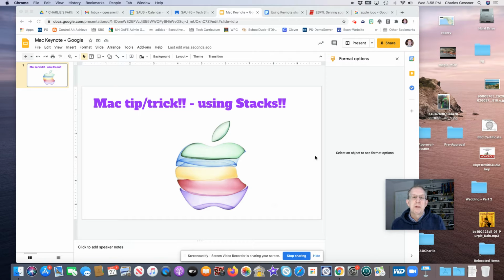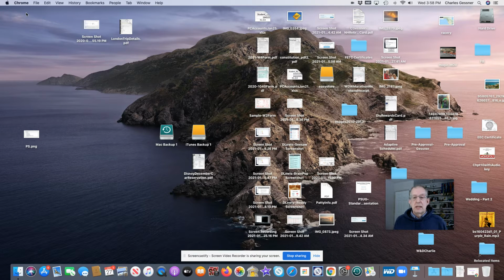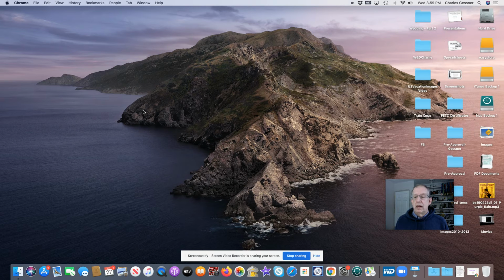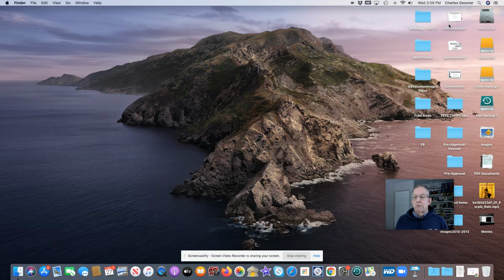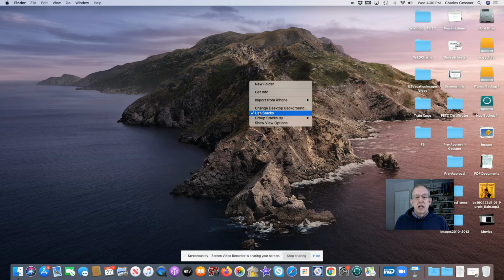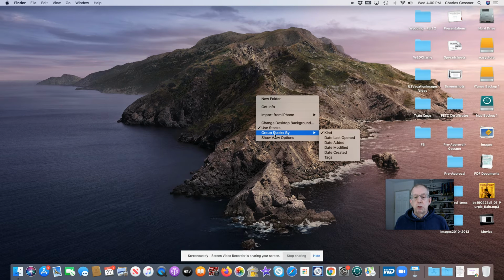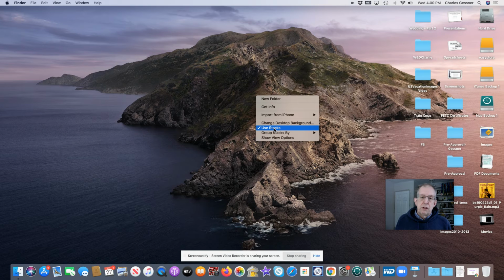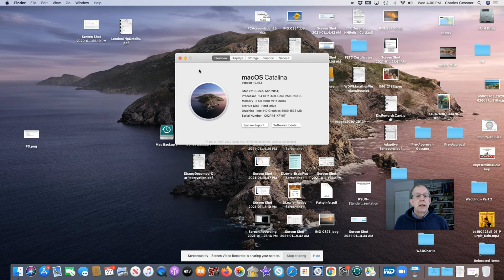TS#74 Macintosh Stacks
For those that have a Macintosh desktop or laptop, Apple's Stack feature can be a great way to get your desktop organized quickly. This quick video tip walks you through how to use the Stacks feature!